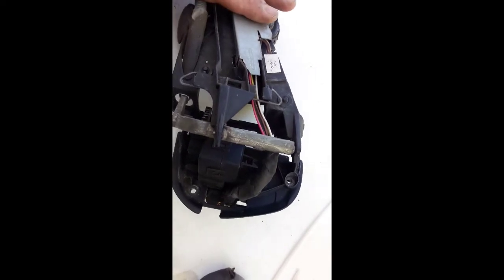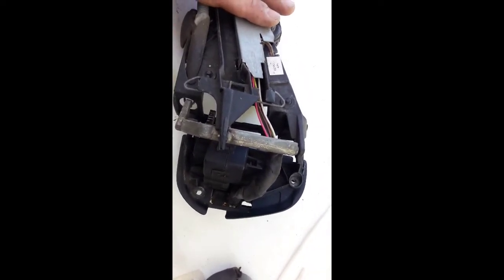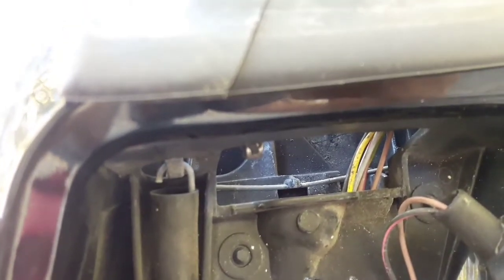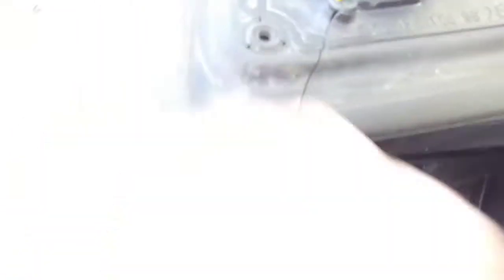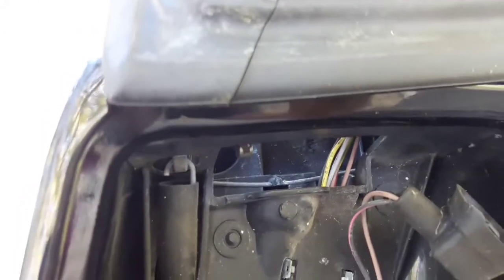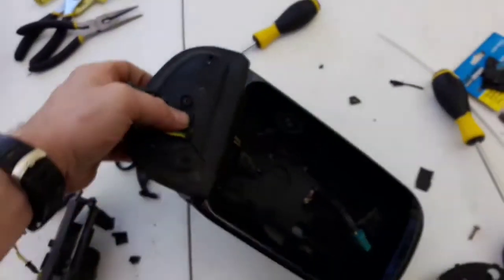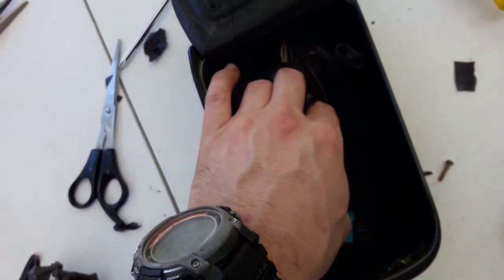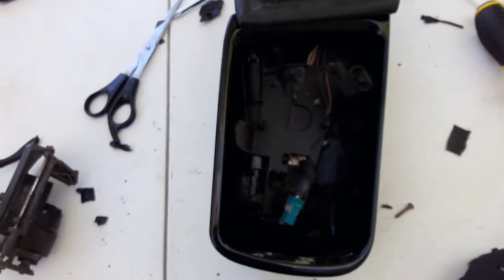Intallation 1995 Mercedes w140 side mirror rewired and fixed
Video will show you how to fix wire issue on w140 side mirrot 1995 s500. I will show you how to swap case and install back onto car and test.